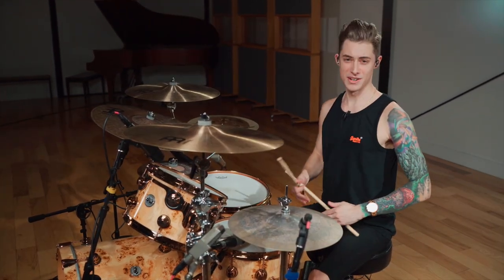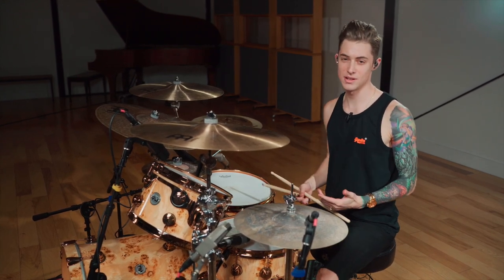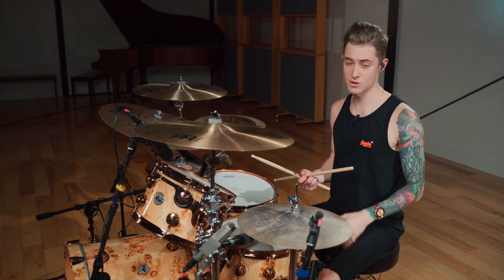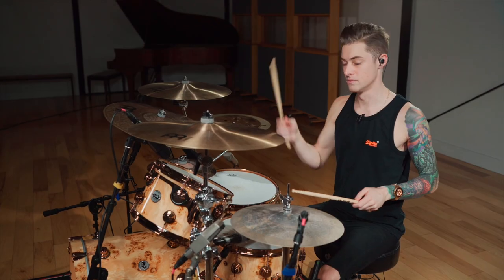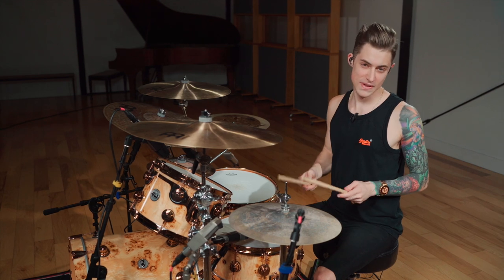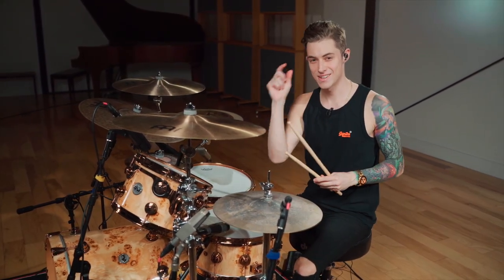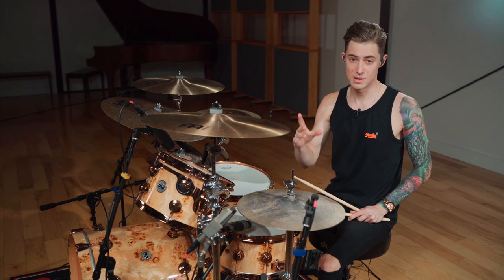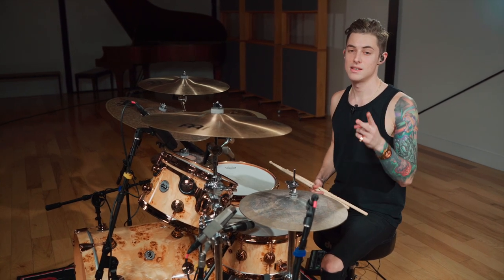FAST SIX STROKE ROLL DRUM LESSON - Luke Holland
I figured I would spread some knowledge to anybody who is interested in learning. I hope this helps some of you! It's important to mention that I play 2 different variations of the fill in this video, both variations are displayed correctly in the notation on the screen. As I mention towards the end, it's very important that you don't just settle with learning this one variation; make it your own! Experiment moving the pattern around the kit in every way imaginable & manipulating it to sound like you.

I use DW Drums, Meinl Cymbals, Vic Firth, Remo & 64 Audio. Video by Richy Films, audio by Sean Kellett at Perfect Sound Studios - Frogtown.